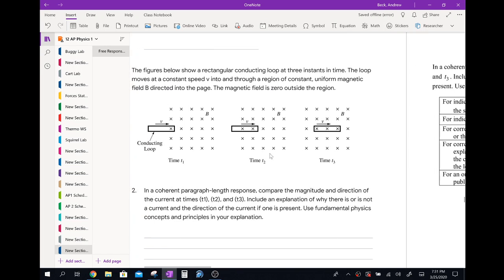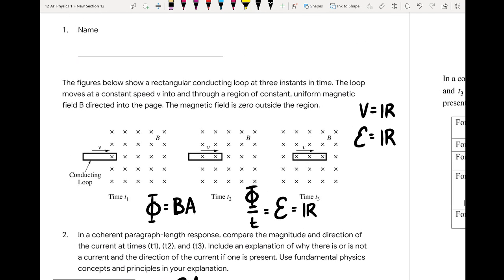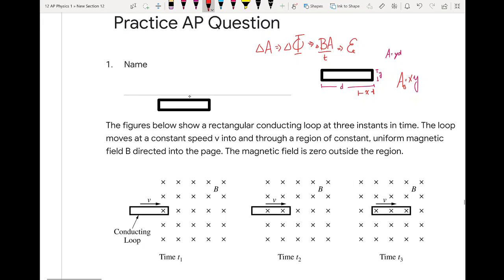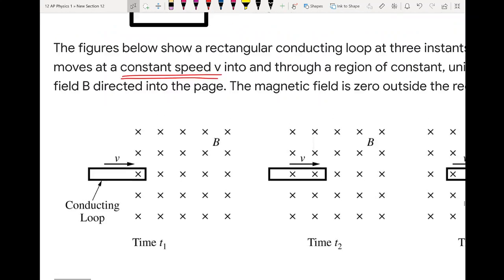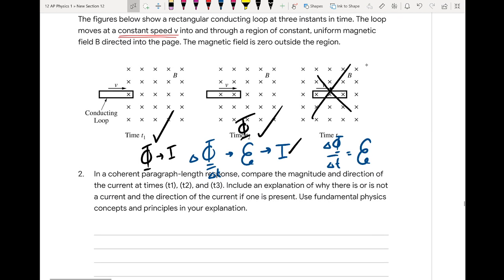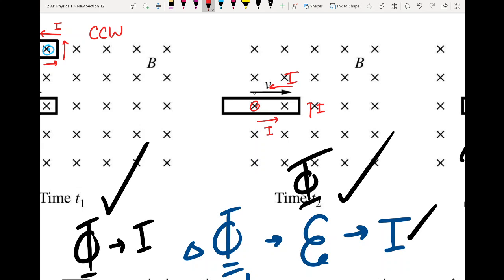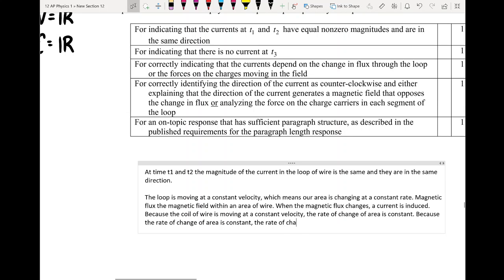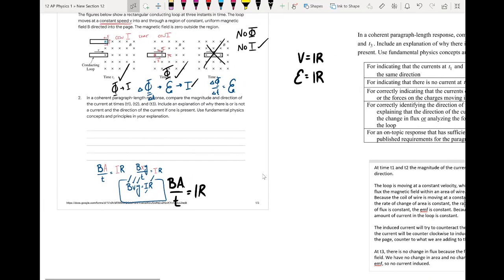AP 2 Free Response Key Part 1